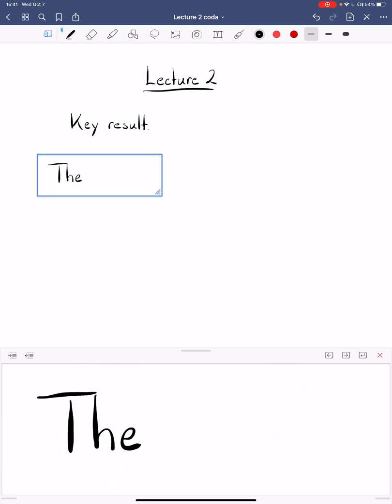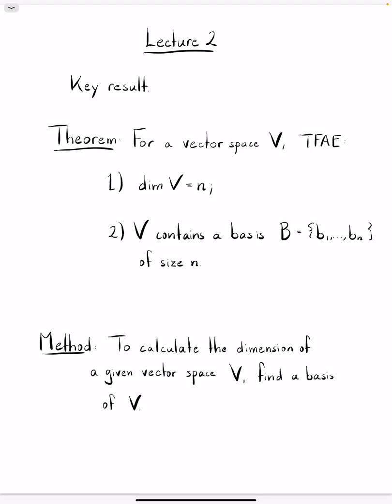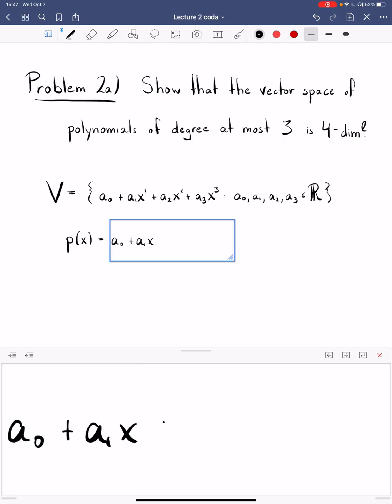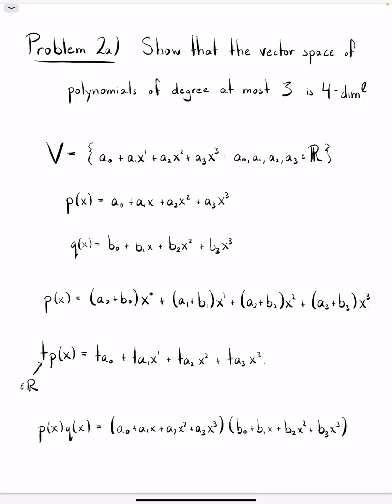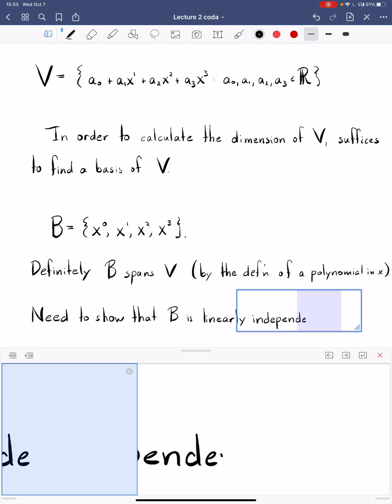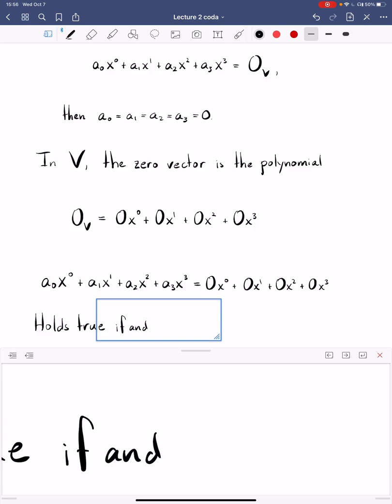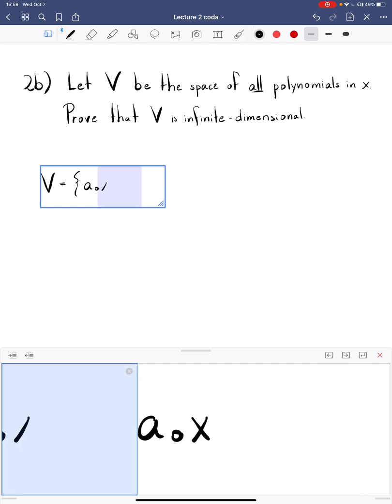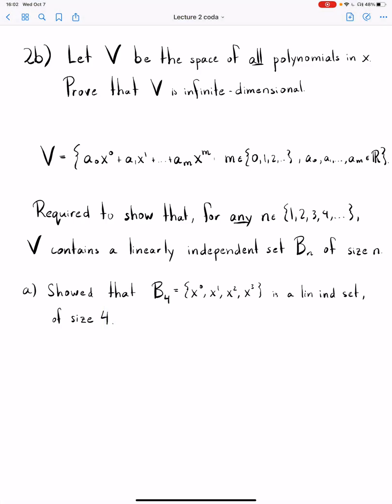Lecture 2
Lecture 2 coda